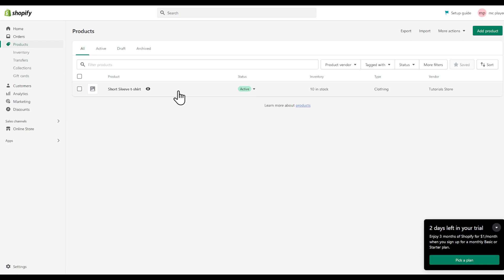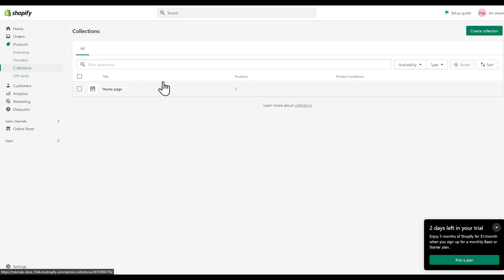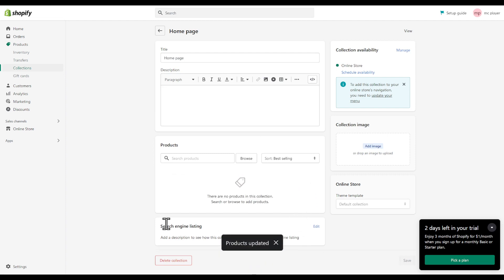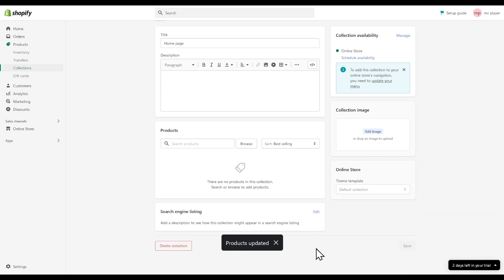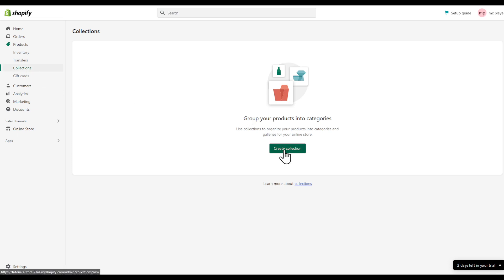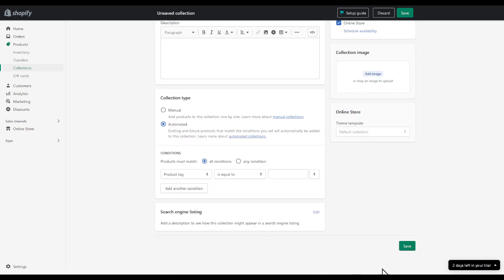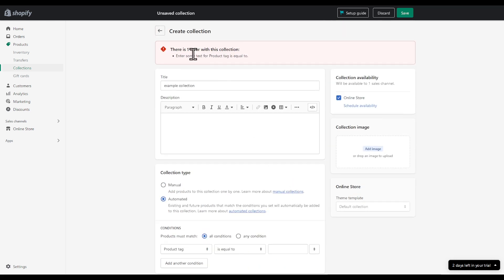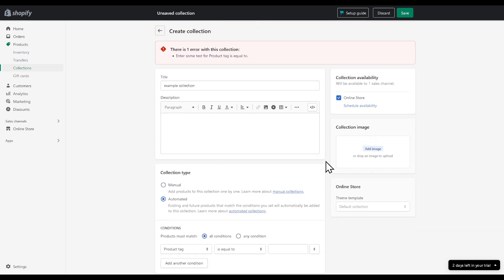How To Remove Product From Collection On Shopify Tutorial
Today I show how to remove product from collection on shopify tutorial,shopify tutorial,shopify collections tutorial